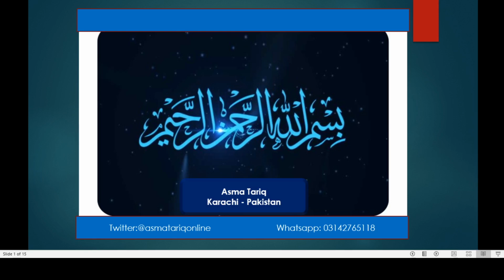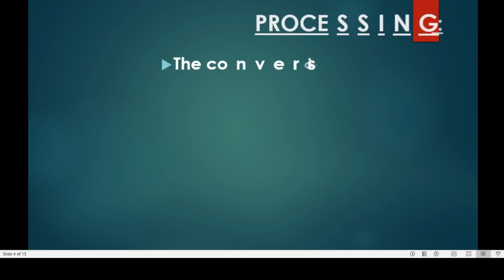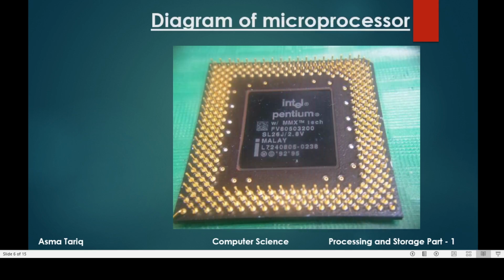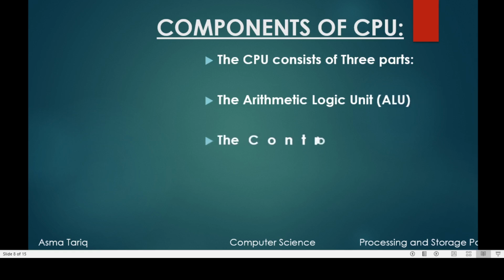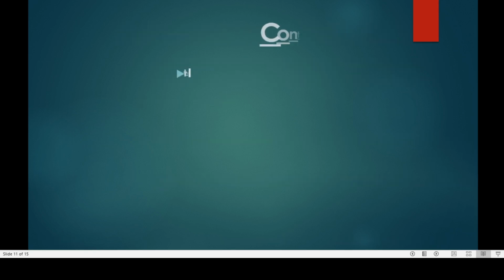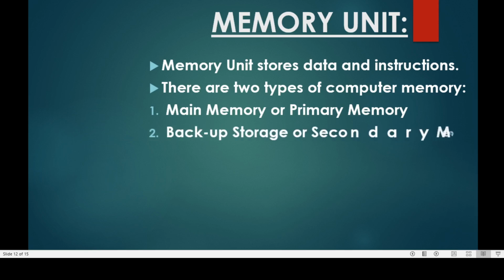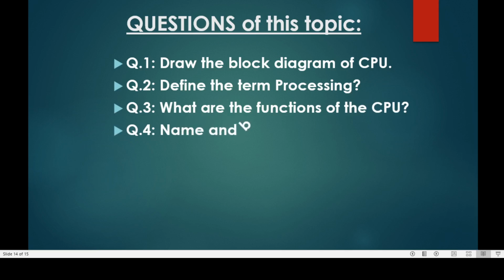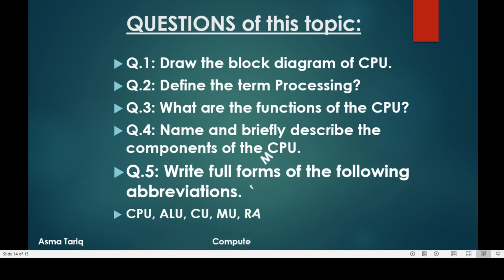Processing and storage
This is an educational video from Asma Tariq Online where Learning is fun.in this video we will learn about Data Processing and Storage, Central processing unit and microprocessor, components of CPU and their functions in detail for grade 6 students.